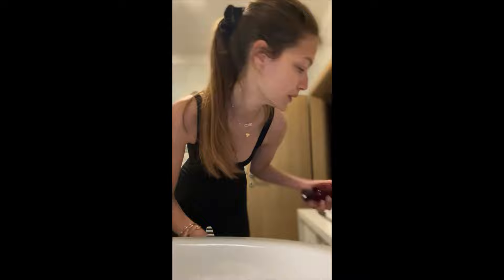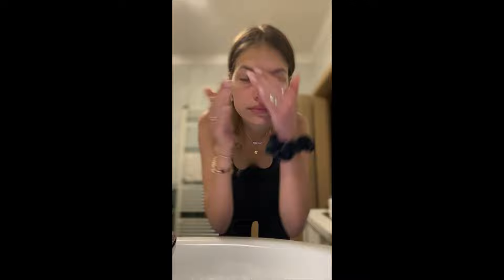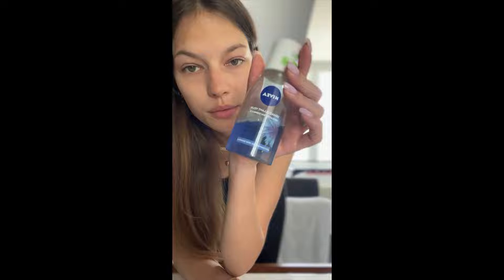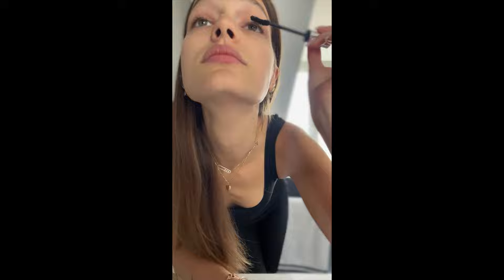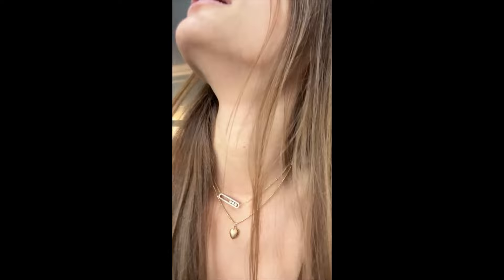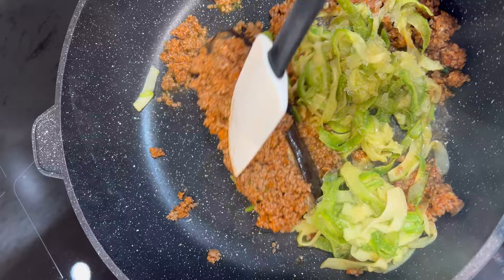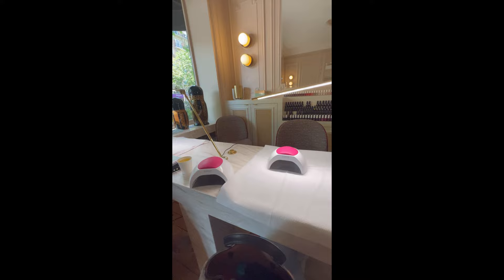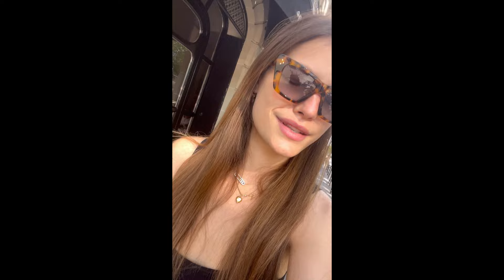A Day in the Life of a High Fashion Model: Travel, Obligations, and Blissful Freedom in Paris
Step into the shoes of a high fashion model as I take you through an eventful day filled with travel, obligations, and a well-deserved free day in the captivating city of Paris. Starting bright and early at 3:30 am, follow me as I tackle a myriad of obligations before my work trip truly begins.

Don’t forget to shop and catch the best sales by checking out my LTK profile!

X

Faretta